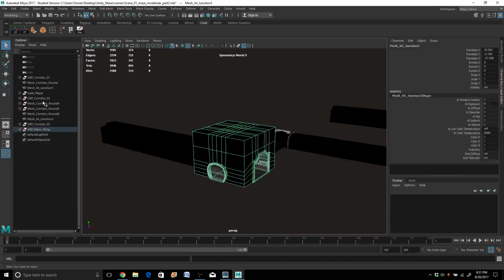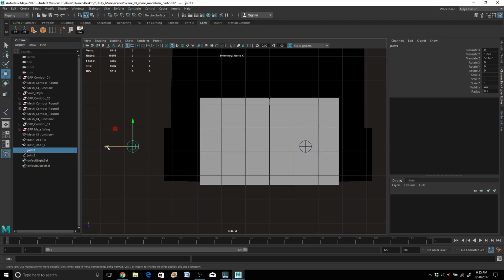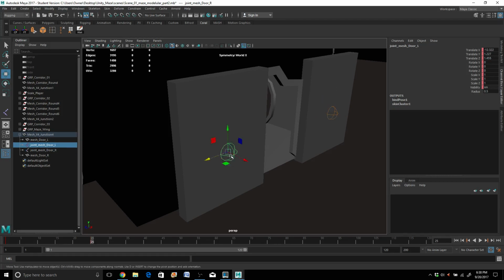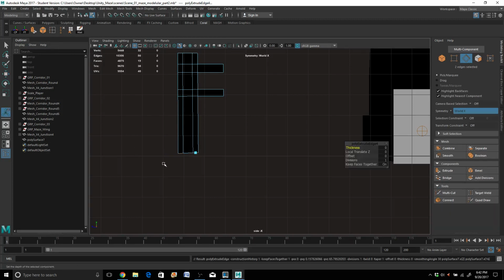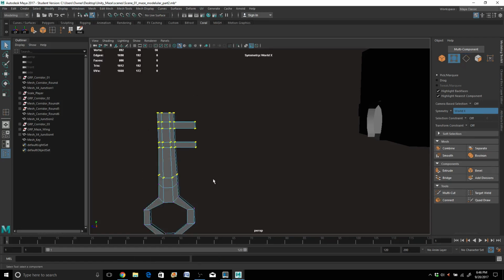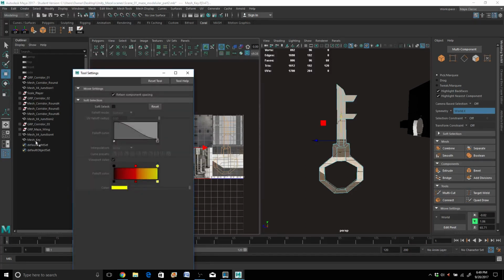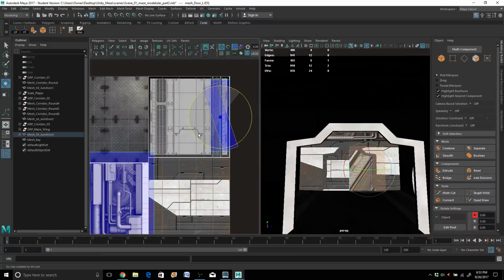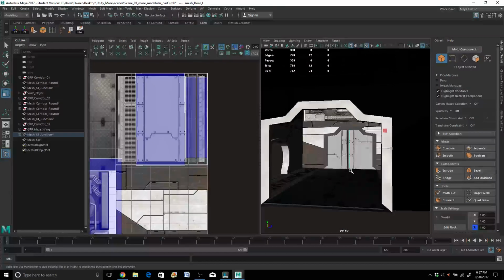Unity Maze Project: Part7: Maya level